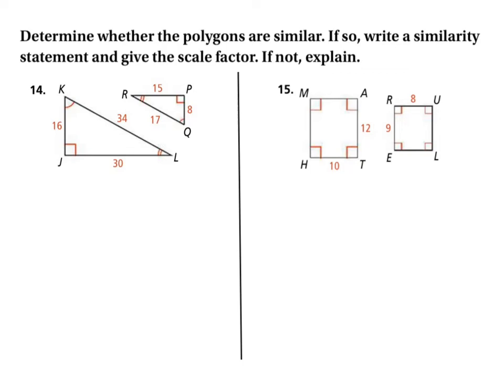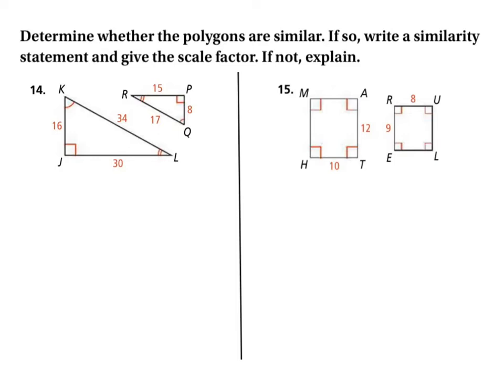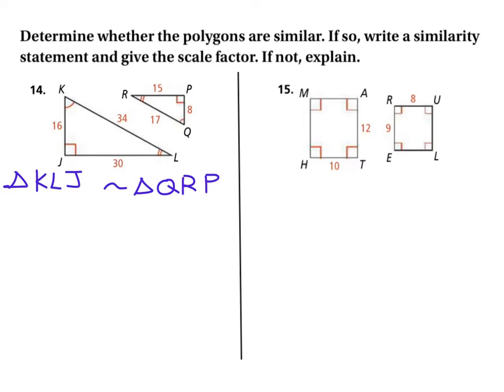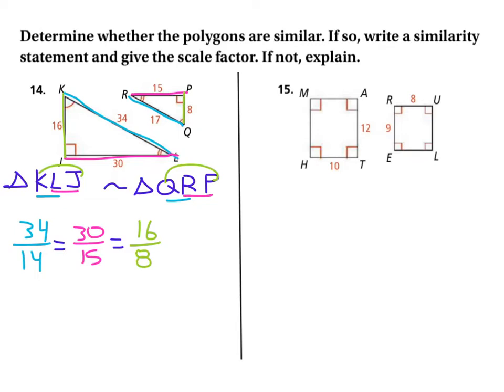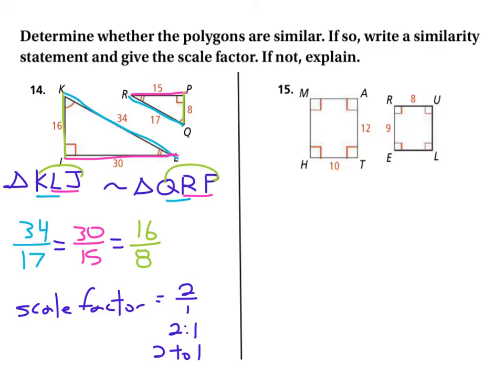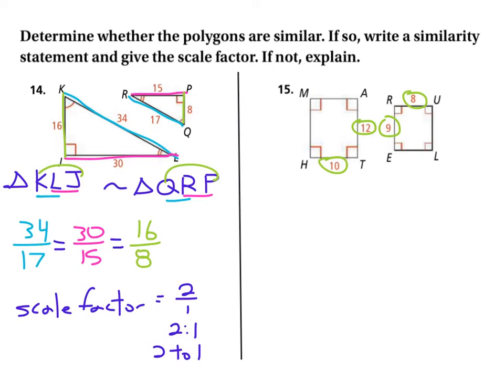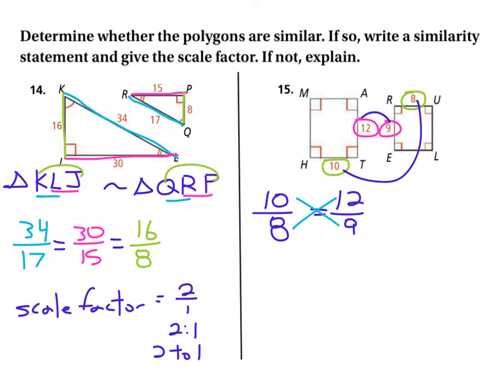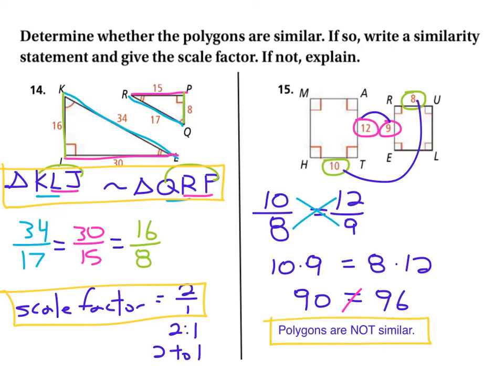Geo Pgs. 444-445 #14, 15